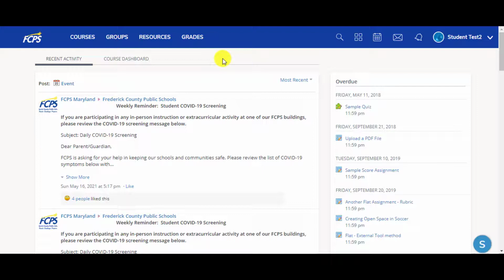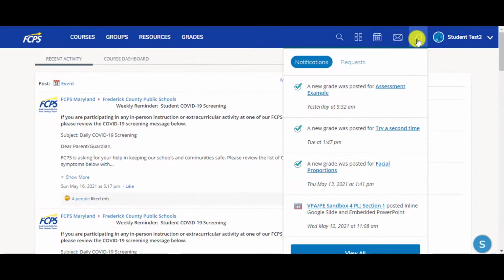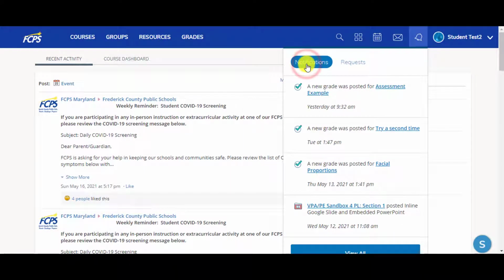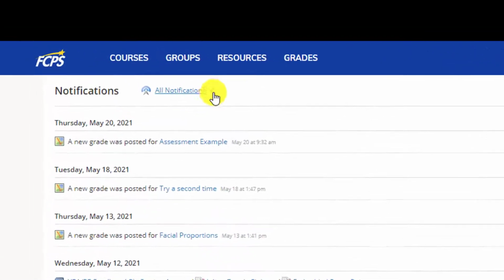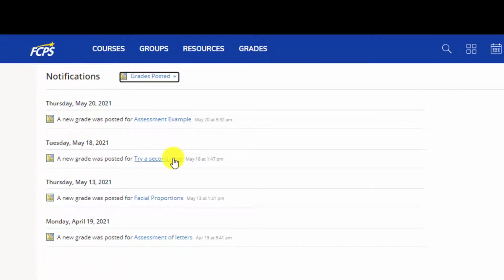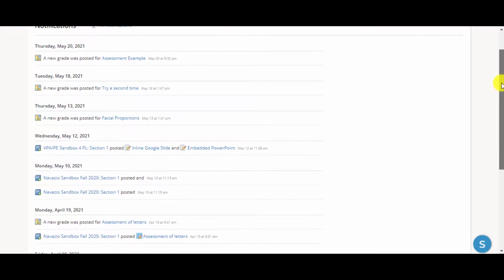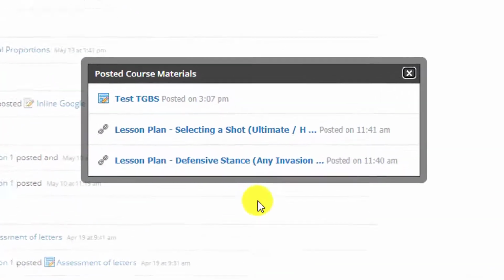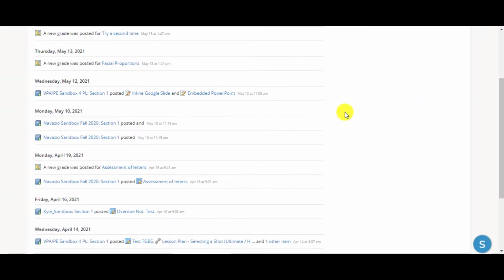Schoology Notifications - Student View